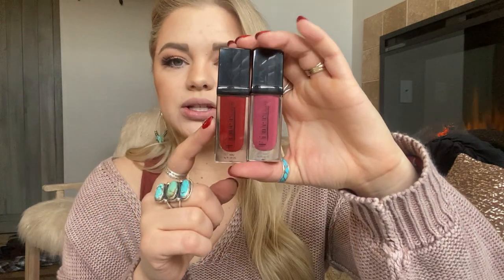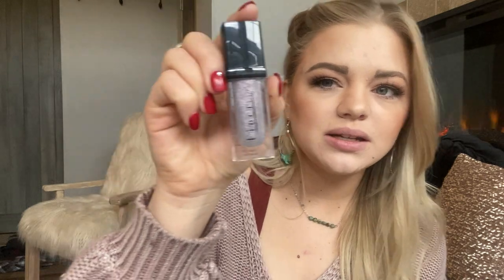Let’s chat about Finer Lips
A bold formula that is long lasting and nourishing! Applies velvety smooth with a highly pigmented matte finish. Contains Vitamin E and Avocado oil, promoting elasticity!